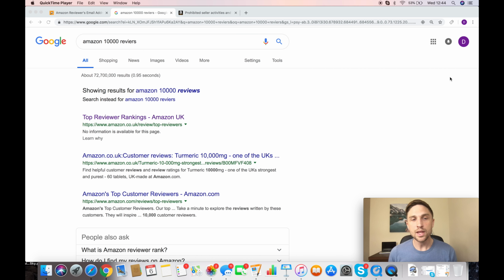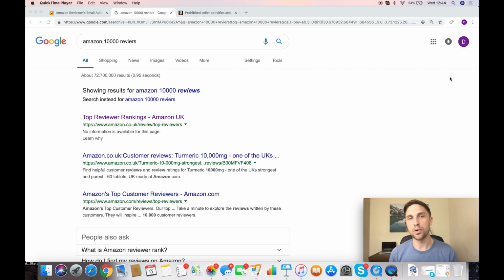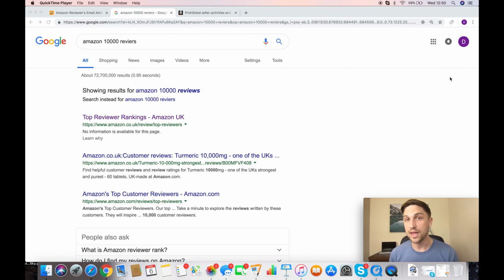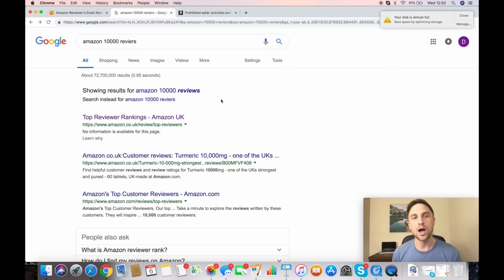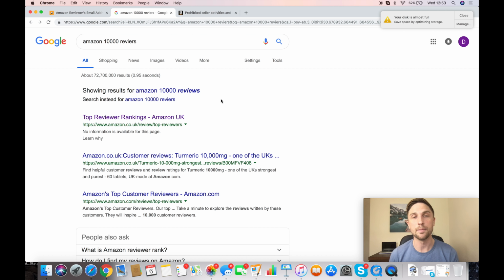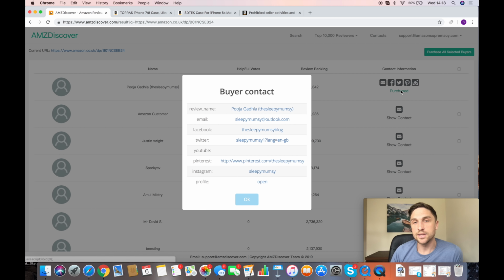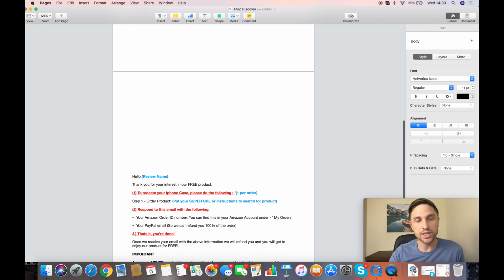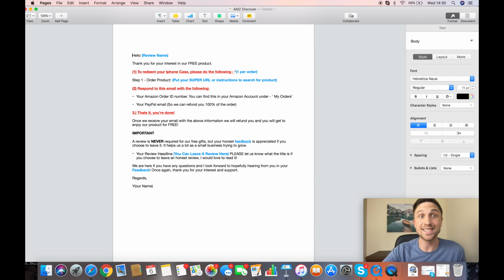✅Generating Hundreds Of Amazon Reviews On Amazon FBA UK & What To Avoid - 2021 Edition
How to get your foot through the door as a complete newbie to Amazon fba uk.

This video will show you how to sell on Amazon FBA UK,  I have built a 6 figure Amazon business using simple and proven steps. I am so grateful to be in this position and want to help as many people as I can reach the achieve the same :)

In this guide you will learn:

➡️ What is Amazon FBA and private label.⬅️
➡️ How much money can be made on Amazon FBA UK.⬅️
➡️ How much money do I need to get started Amazon FBA UK.⬅️
➡️ Is it possible to begin Amazon FBA UK whilst working a full time job.⬅️
➡️ Where to find products that SELL on Amazon FBA UK.⬅️
➡️ How to conduct product research and what tools to use.⬅️
➡️ How to source products and contact manufacturers. ⬅️
➡️ How to create an optimised Amazon FBA UK listing.⬅️
➡️ How to get reviews. ⬅️
➡️ How to launch your product. ⬅️

If you are interested in selling on Amazon FBA in 2018 I can promise you that you're onto a good thing, and you've come to the right place.

This video will also give details of my full 2018 beginners Amazon FBA  UK Super-Seller course and its contents. This course is a full, comprehensive step-by-step video guide of how to build and scale a successful Amazon FBA UK business from home, whilst working a full-time job.

Access to my Super-Seller course, and personal 1-2-1 mentorship is currently HALF PRICE but increasing to full price shortly.

★★  My Full Amazon FBA UK Super-Seller course for beginners ★★

Looking for the best products to launch? Find everything you need here. ★★

The opportunity to sell on Amazon UK is one like no other, It has literally changed my life and has enabled me to quit my job and focus on passive income rather than active income.